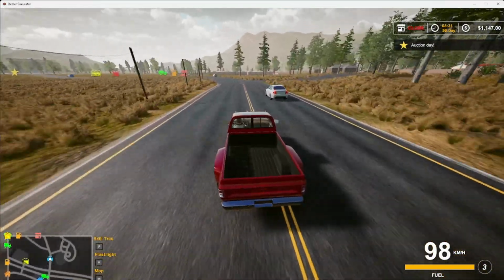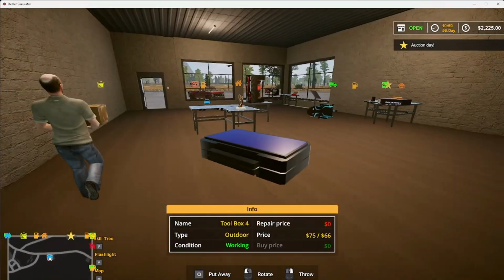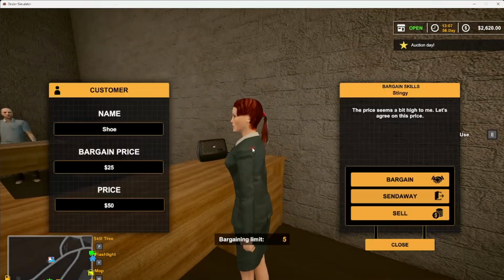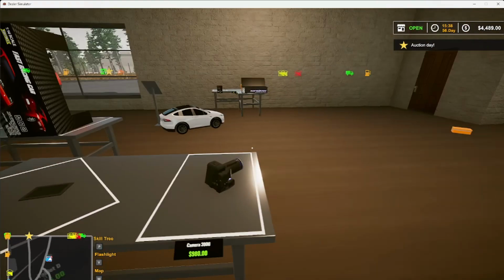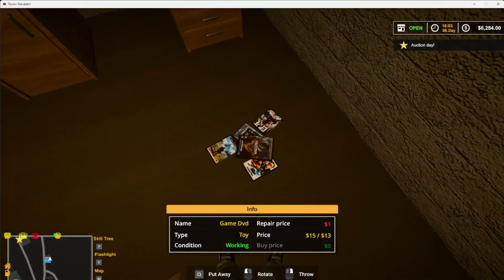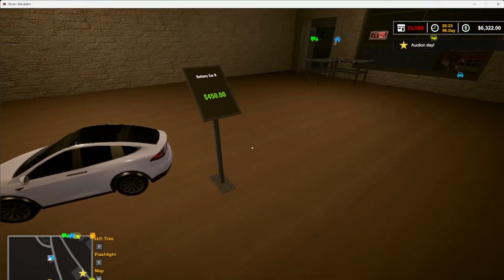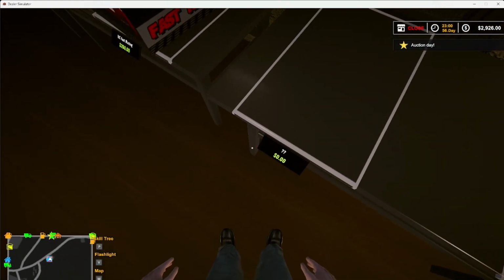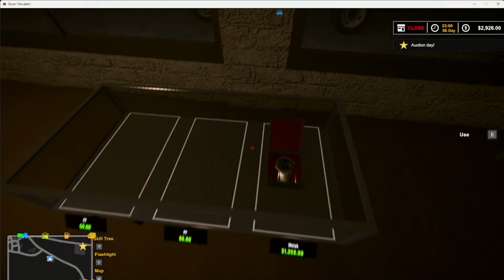Pledge To Shop At Pawns2's Pawn-Dealer Simulator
In this video we continue to play Dealer Simulator, here we buy storage units to sell for profit in our shop.  Will Pawns2's Pawn be a household name?